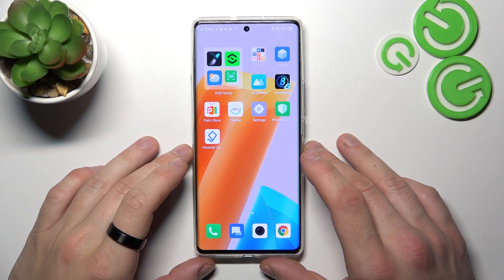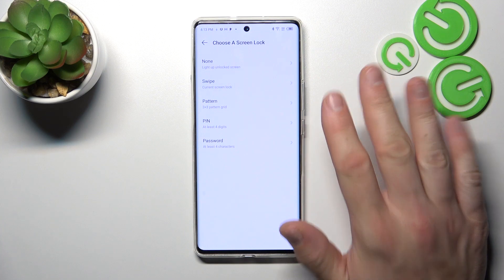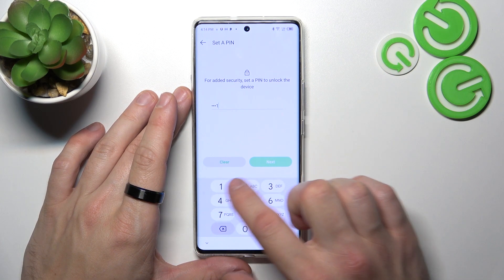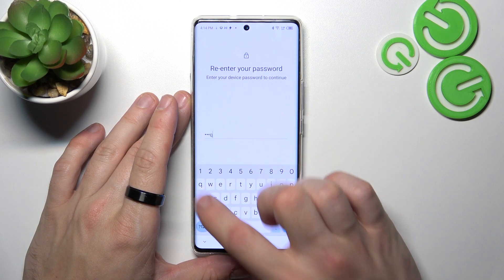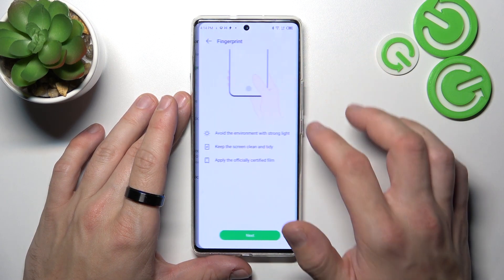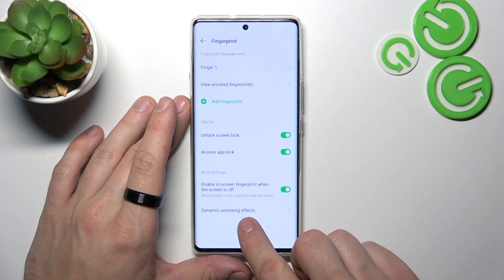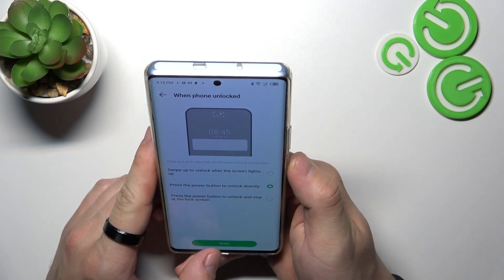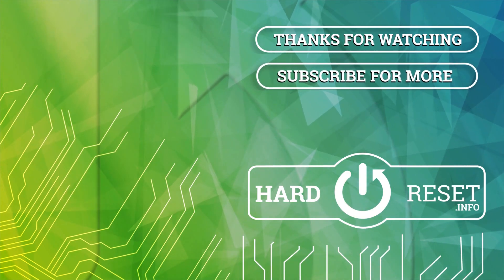INFINIX Zero Ultra - All Unlock Methods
Learn more about INFINIX Zero Ultra

In this video guide, our expert will show you how to unlock the INFINIX Zero Ultra with all kinds of screen-locking methods. The video guide shows you how to set up any of the screen-locking methods you can use on your INFINIX Zero Ultra. For more information on your INFINIX Zero Ultra, visit the HardReset.info YouTube channel.

How to unlock INFINIX Zero Ultra?
How to set up a screen lock on INFINIX Zero Ultra?
How to change the screen lock on INFINIX Zero Ultra?
How to switch the screen lock on INFINIX Zero Ultra?